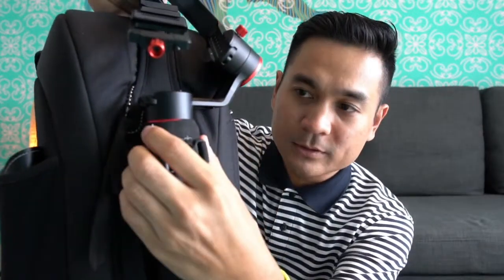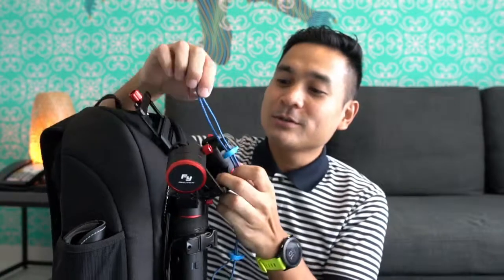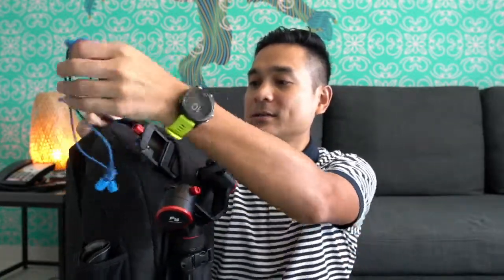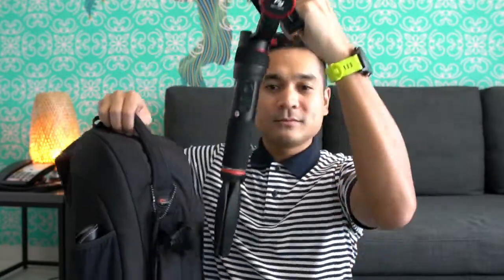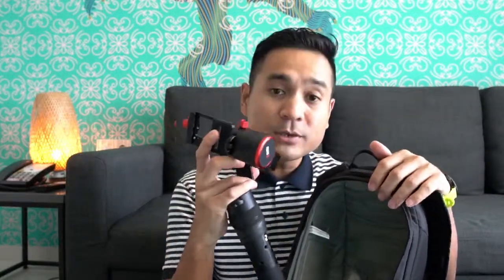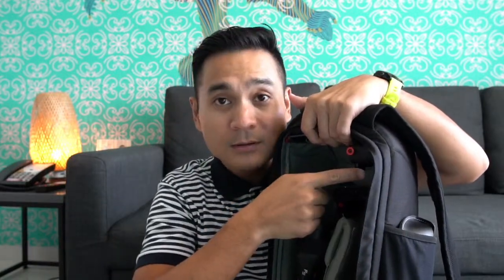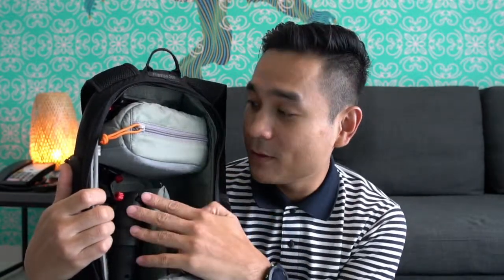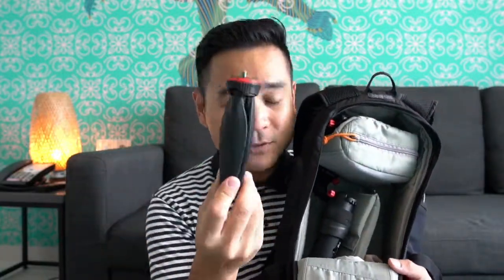Perfect Travel Bag for Gimbal + Camera + Accessories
Wassup youtubers!

Recently I was on a work trip to Bintan Island, Indonesia and I wanted to take some time off after work to do some shooting. So I was planning how to pack everything I need in 1 small bag.

I thought I needed a new bag to fit it all in, but with a little creativity, I manage to figure a way to fit it all in my 9 year old Lowepro Flipside 200 bag:

1) Fully assembled Feiyu a1000 Gimbal
2) Sony a6500 + 16mm Sigma f1.4
3) Charger + Cables + Batteries
4) Phone Charger
5) Cash
6) Wallet
7) Passport
8) Sunshade
9) Other travel essentials (pen, paper, sd cards, etc...)